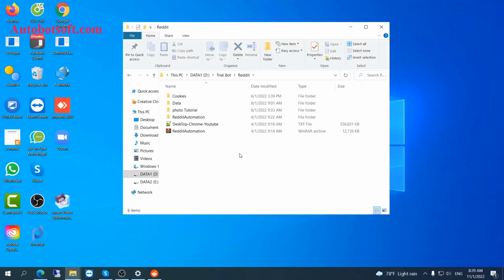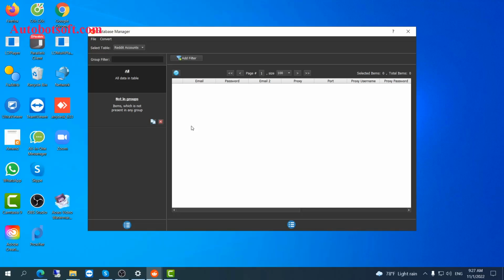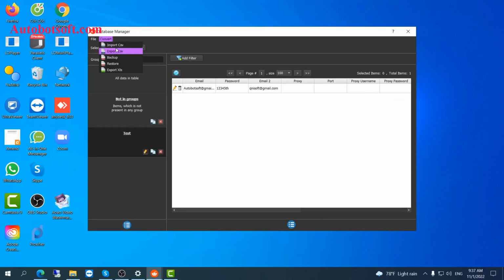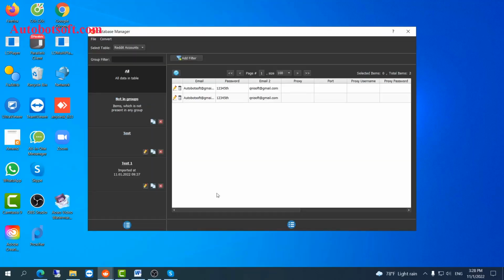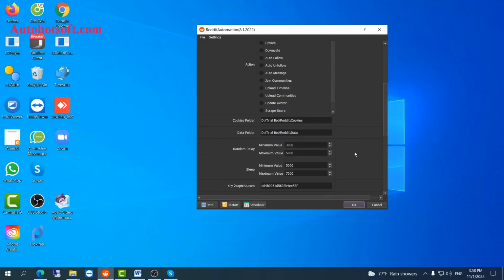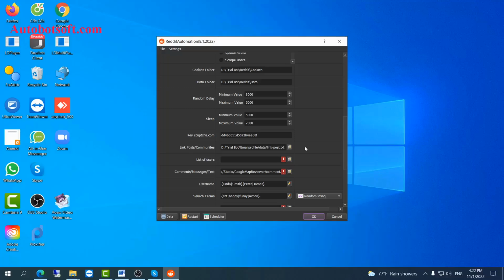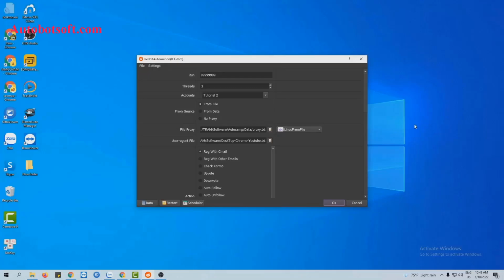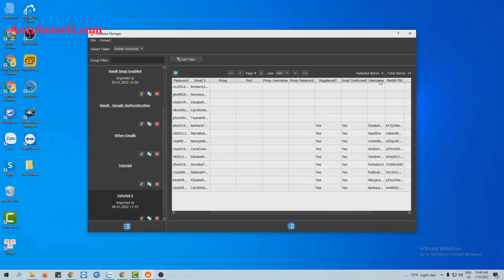Tutorial How to Register Reddit Unlimited Accounts using Reddit tool 2022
An Unexpected Killer New 2024🎥Full Reddit Automation tool enables you to:
Create lots of Reddit accounts from various sources(Gmail, Hotmail, Yahoo, etc.) automatically
Upvote/Downvote/Follow automatically in bulk
Check Karma of Reddit accounts in bulk
Join/post automatically in communities
Post/Send message/Upload avatar automatically
Scrape Users
Runs with multiple threads
It is easy to set up and adjust settings
Help you save much time and costsEpisodes S1EP1💥💥💥